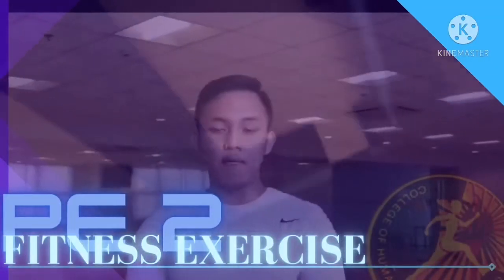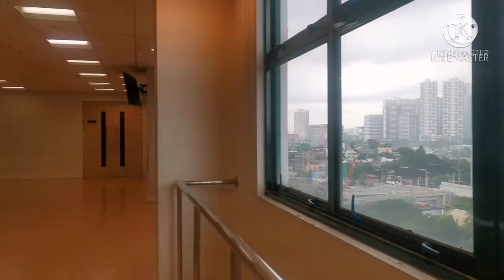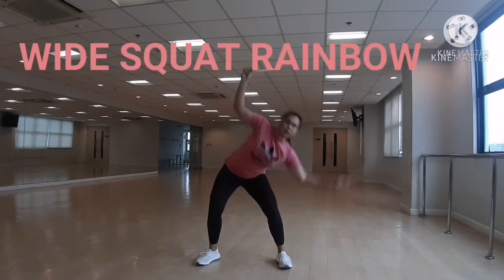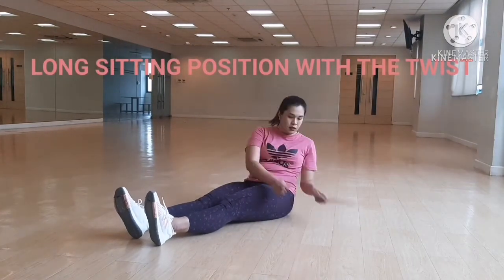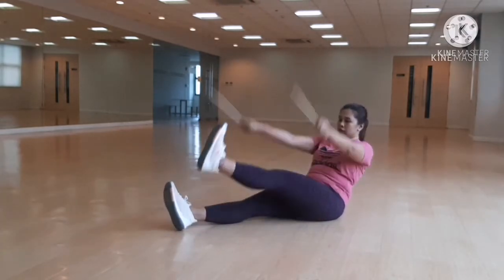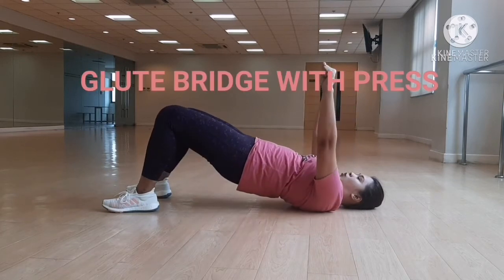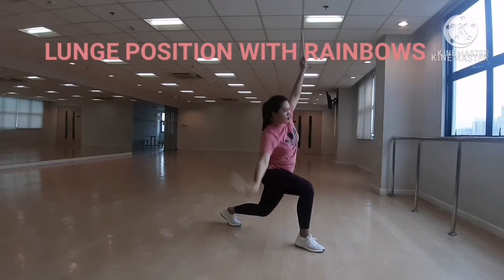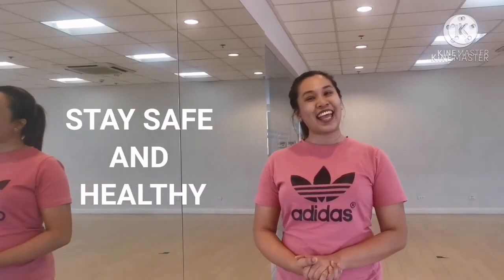Drumstick Exercise Variety of Movements